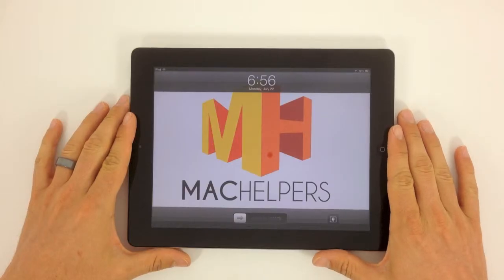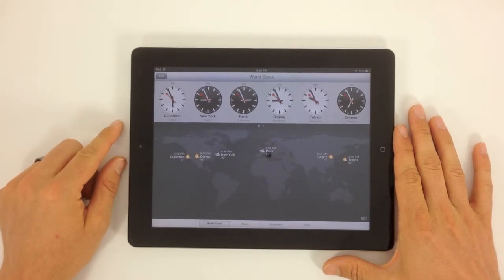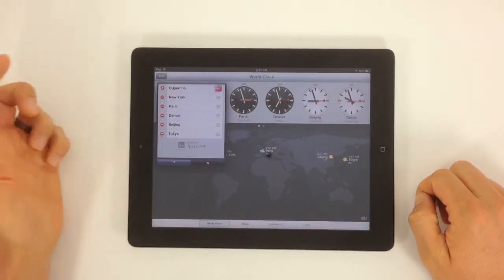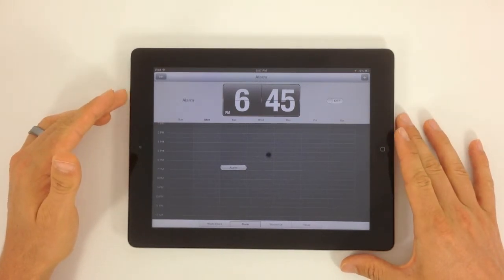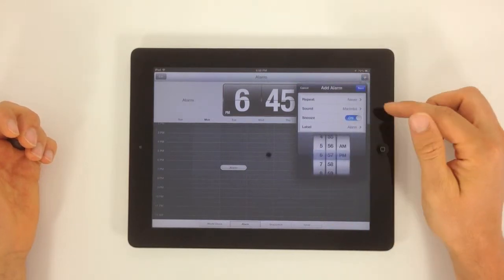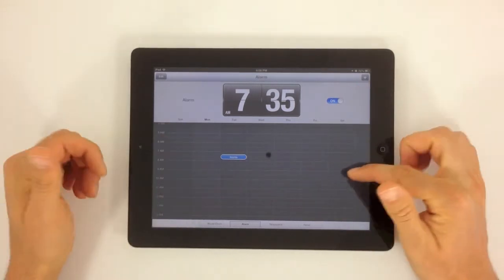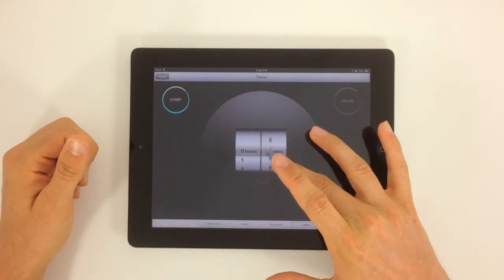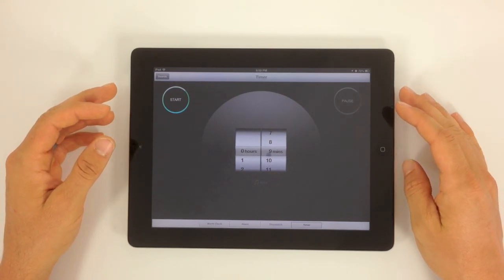Clock App - How to use the Clock App on the iPad with iOS 6 - MacHelpers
This is a tutorial video that shows exactly how to use the Clock App on the iPad with iOS 6.

for more information and more how-to videos